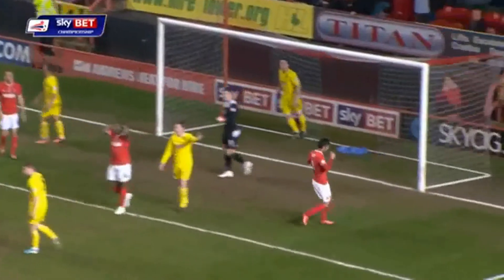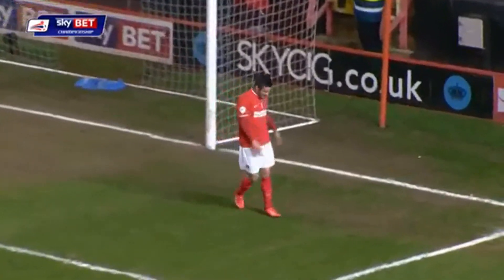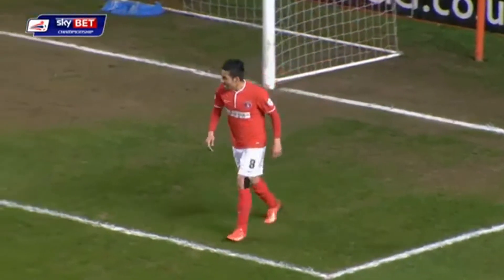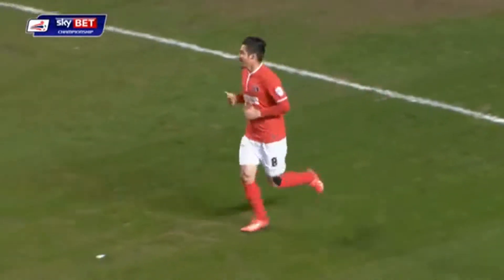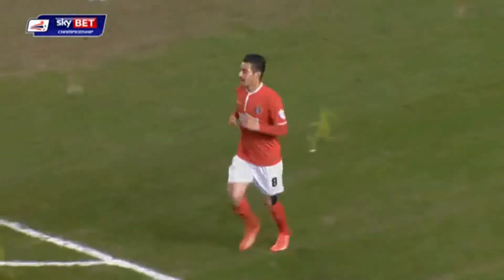2013/14 Charlton Athletic v Huddersfield Town (Highlights)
12th March 2014 (Att.12,974)
Charlton Athletic 0(0)
Huddersfield Town 0(0)